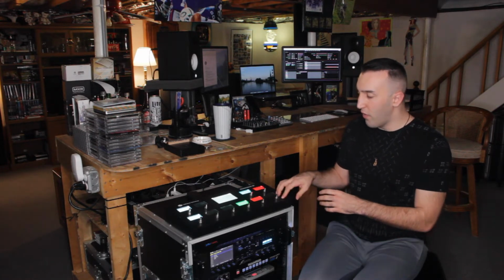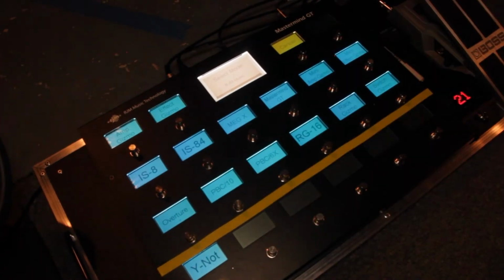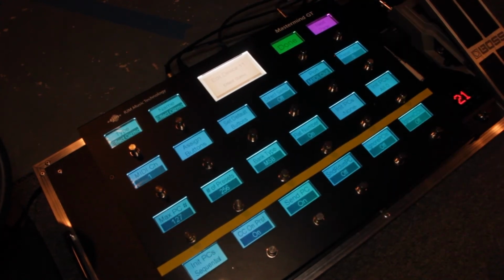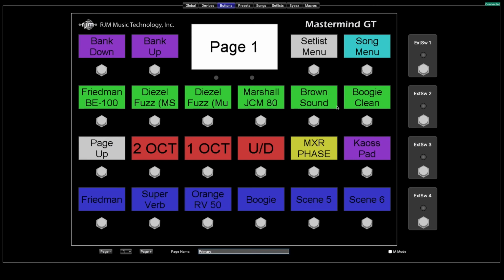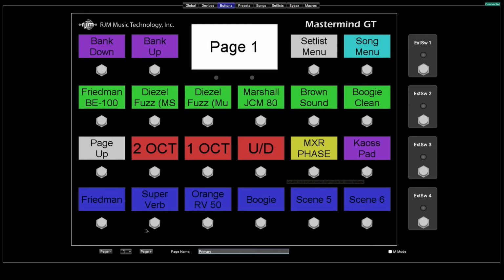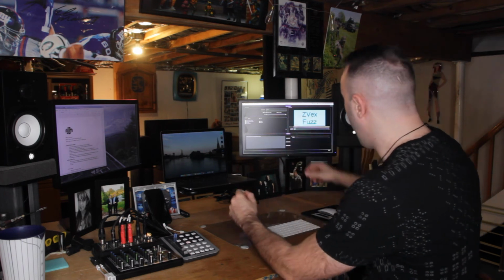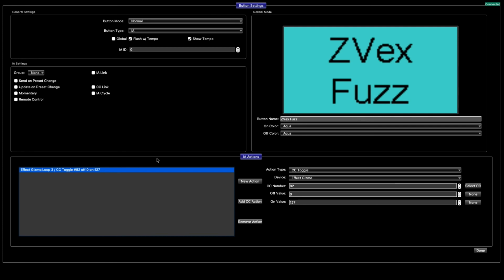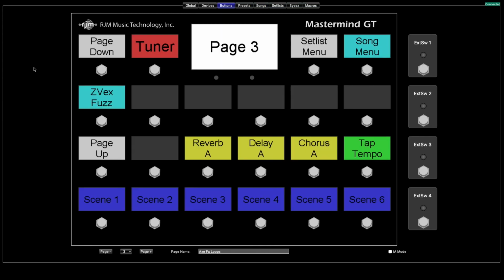Controlling A Pedal Looper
Anyone's ears love how good an analog pedal sounds! However, we can all agree that tap dancing during performances is not the greatest sounding activity in the world. In this video, I'll be showing you how the Mastermind GT can allow you to work with your pedalboard, so you may have easy access to your favorite sounds and effects!

(Please forgive me for how slow and raspy I may sound in this video, I was getting over having covid at the time this was filmed.

Connect with my band QU!ET:
Everywhere - @bandofquiet